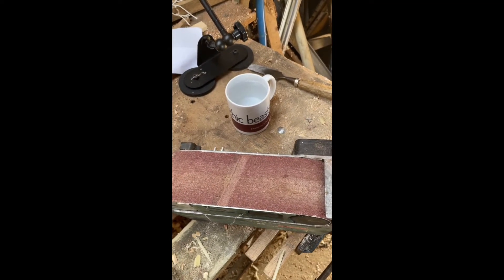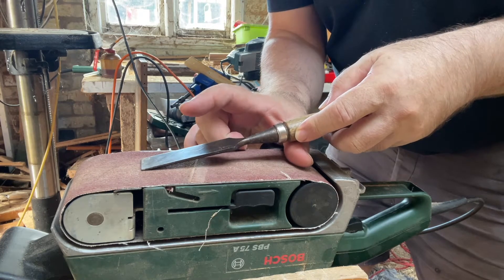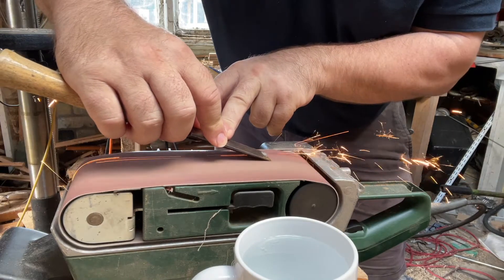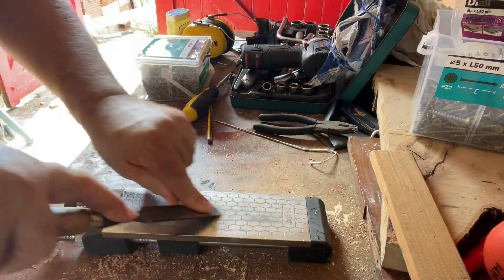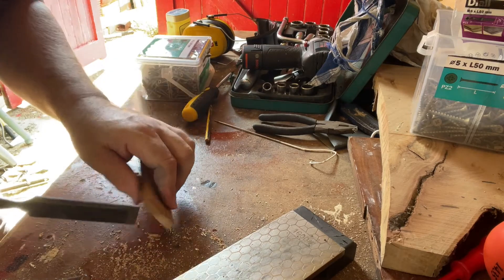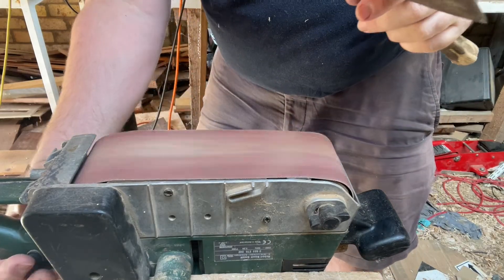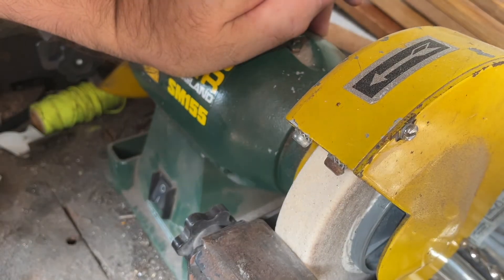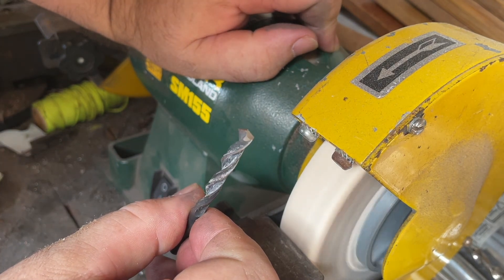How to sharpen a chisel with a belt sander and other things.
This chapter form the Book of Botch shows how to sharpen a chisel with a belt sander and a diamond sharpening stone. It shows how to sharpen an axe and a how to regrind a kitchen knife with a belt sander. It shows how to sharpen a drill bit with a bench grinder. Great!